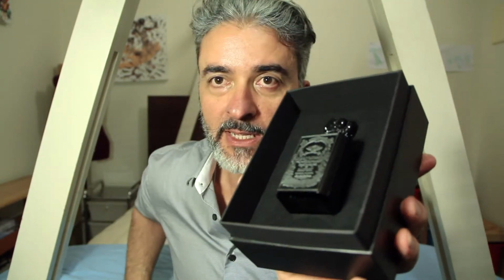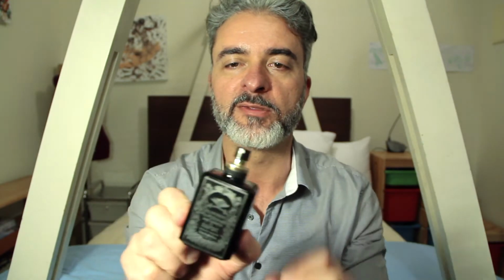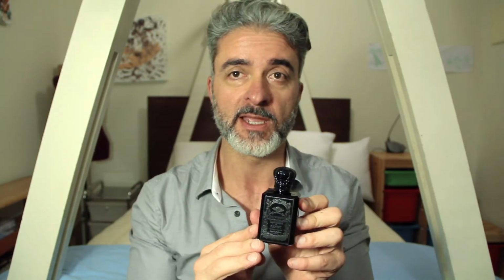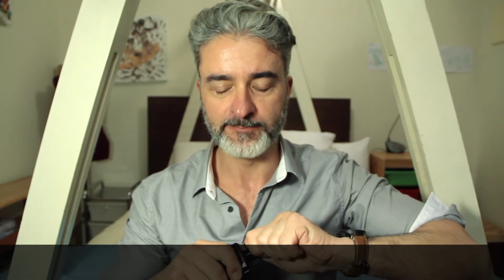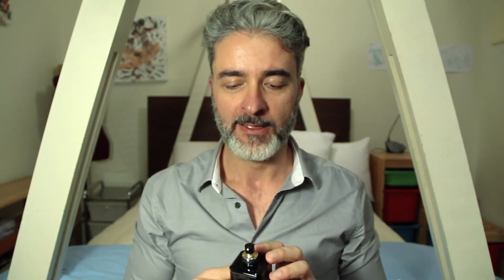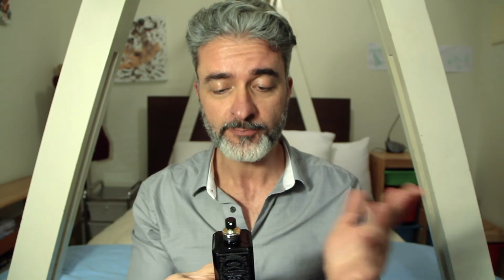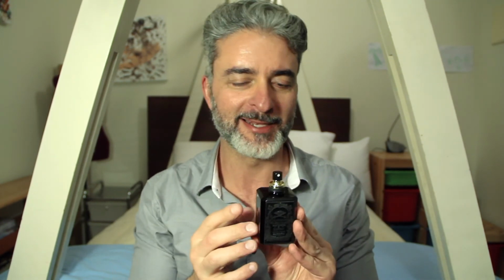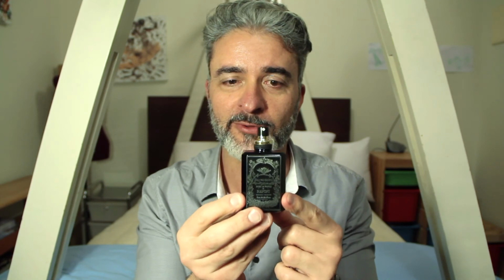Mr Bojnokopff's Purple Hat by Fort and Manle (review)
Today it is Fort and Manle's enigmatic Bojnokopff. This one took me by surprise and it gives you something different with each wear.